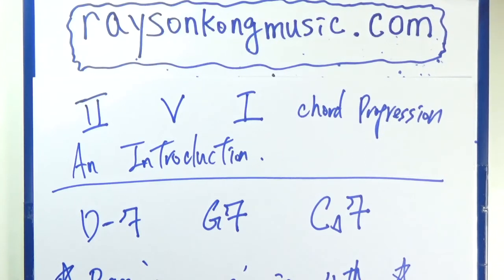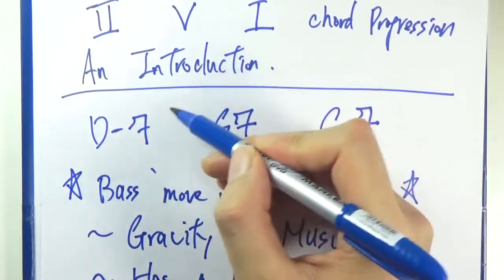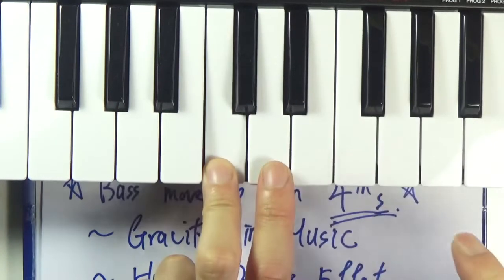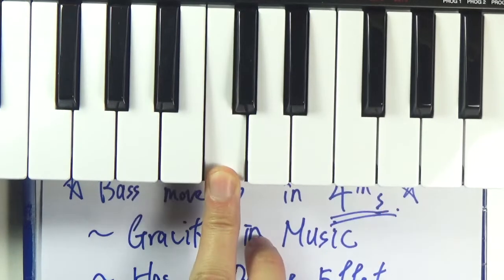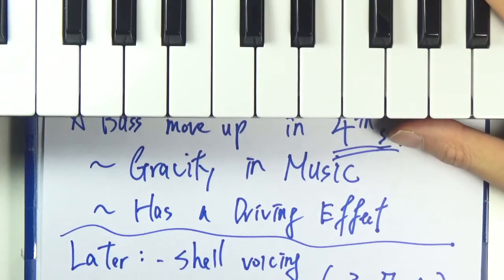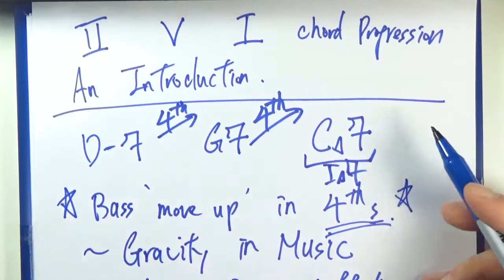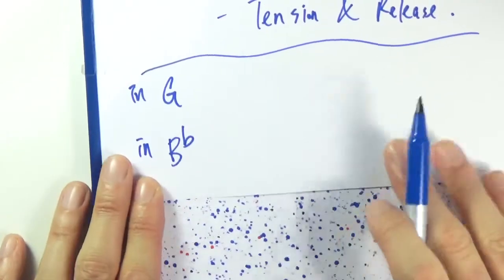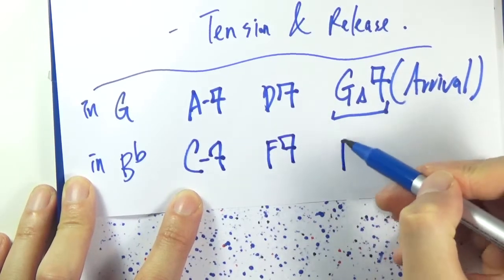Ch 5C Part 18: II V I Major